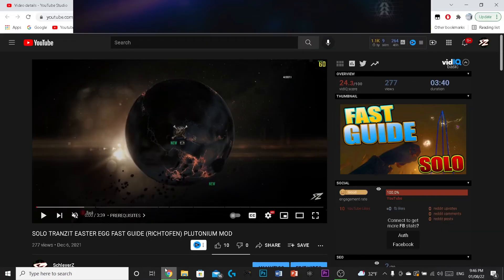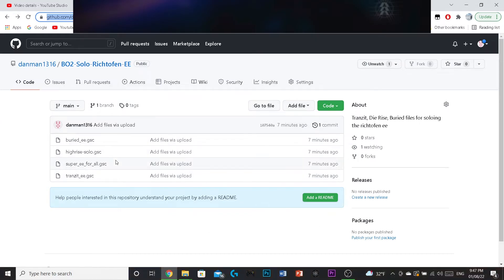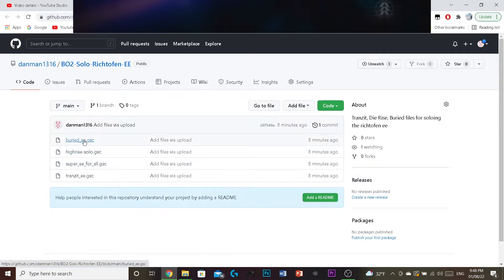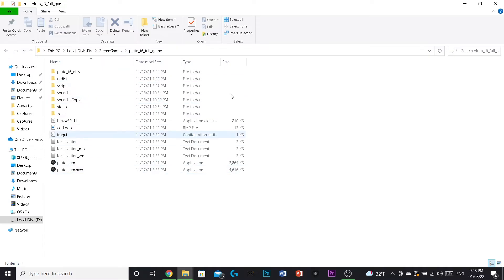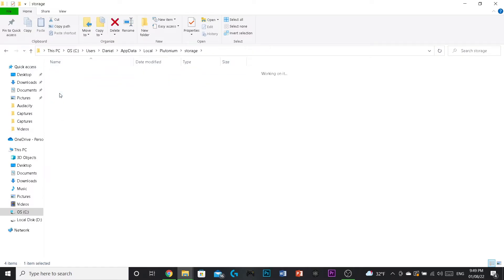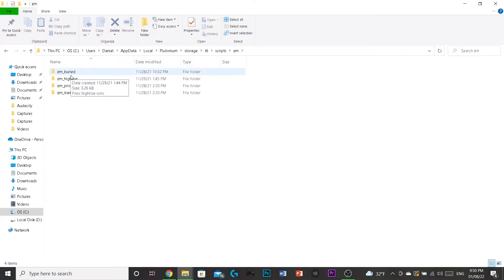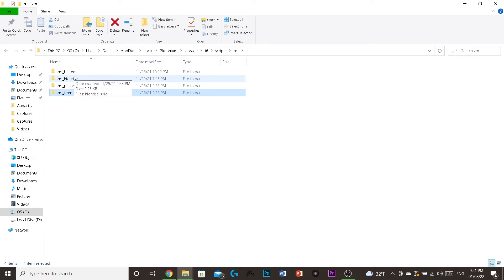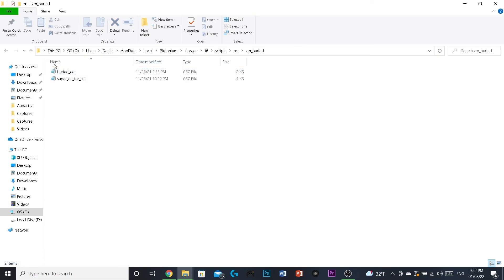SOLO ALL BLACK OPS 2 ZOMBIES EASTER EGGS MODS: (DOWNLOAD/TUTORIAL)